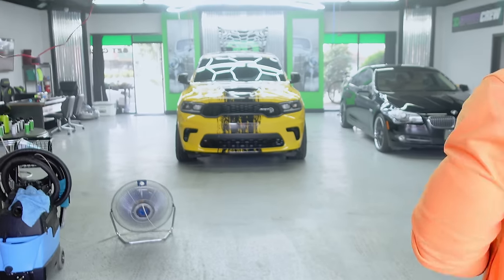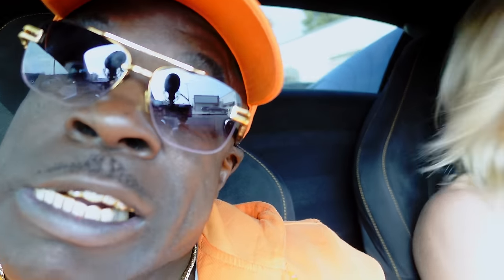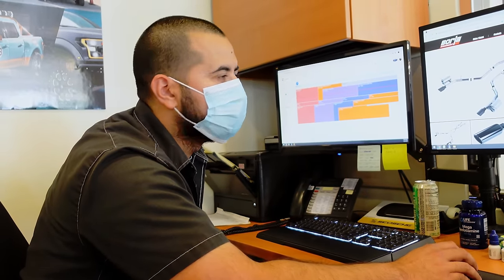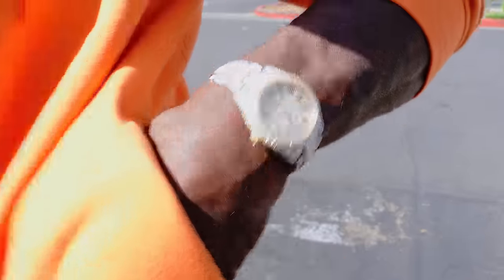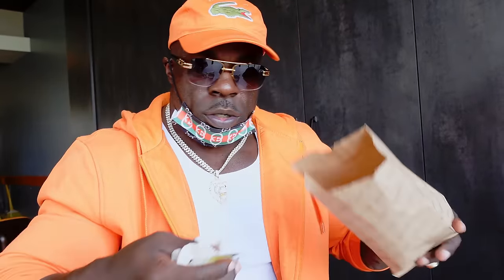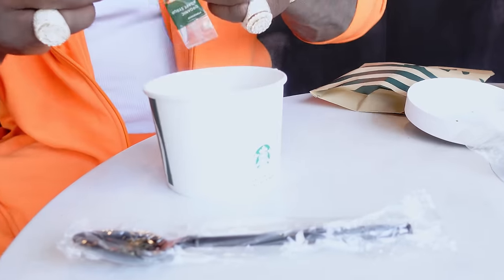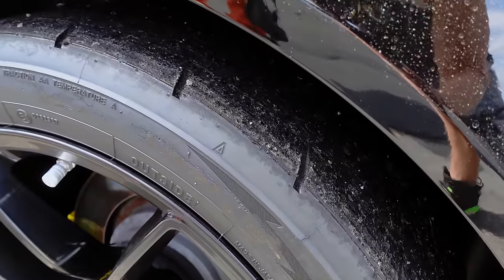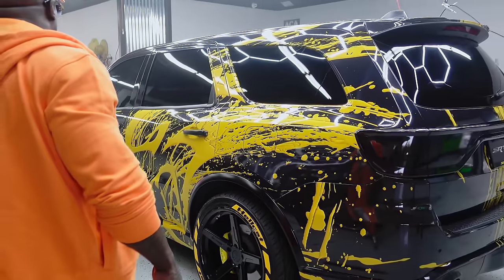I ALMOST CRASHED MY 2021 CHALLENGER REDEYE HELLCAT